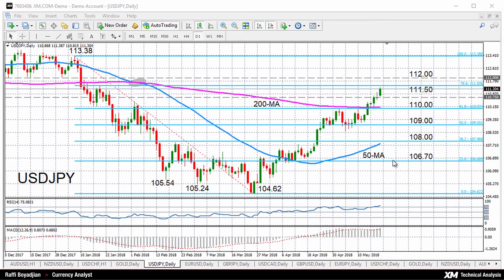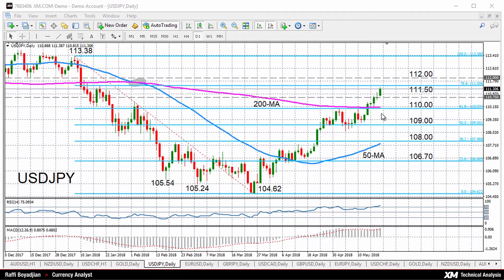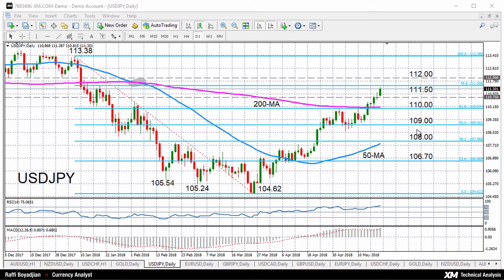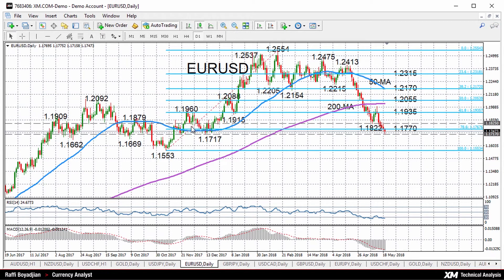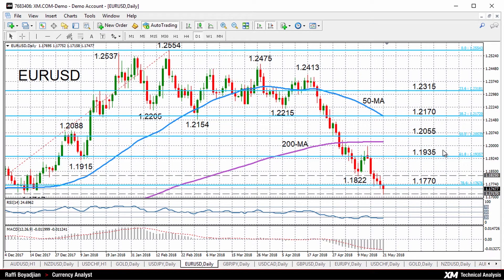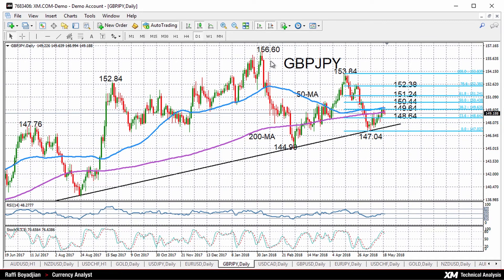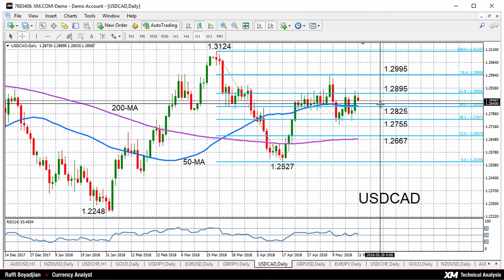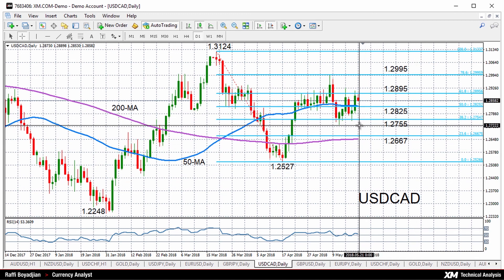Weekly Technical Analysis: 21/05/2018 - USDJPY, EURUSD, GBPJPY, USDCAD